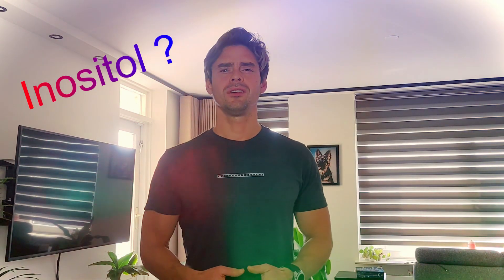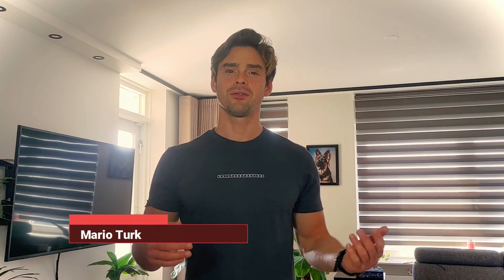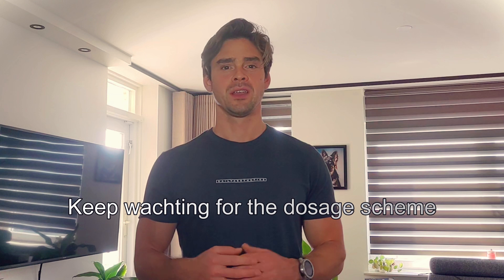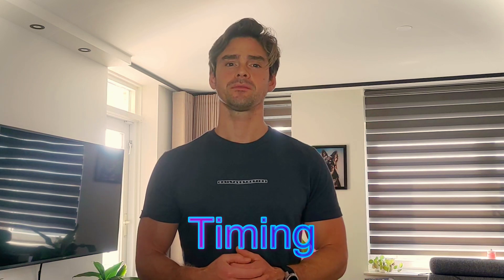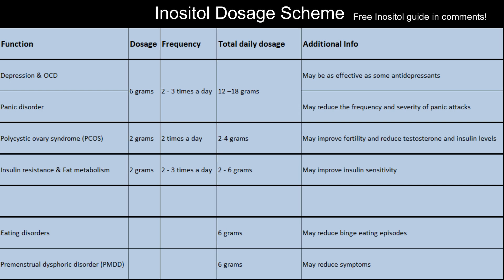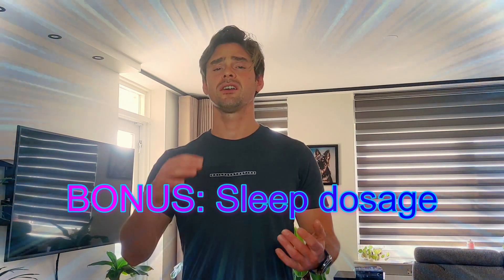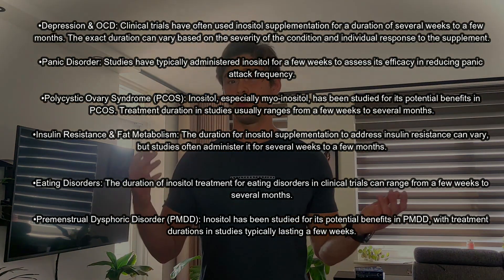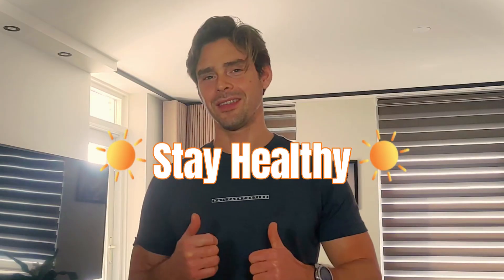Best Results: Inositol Dosage Scheme You Need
If you're looking for an effective way to treat a number of different conditions, Inositol is a great choice! In this video, we'll discuss the benefits of Inositol and provide dosage tips for each condition. So be sure to watch to learn about the benefits of Inositol and how to best use it for your condition!

 Timestamps:
00:00 Intro
00:45 How to use Inositol
01:34 Inositol Dosage Scheme
02:16 Inositol for sleep

References:

1. Mood and Mental Health
- A study titled ["Inositol in the treatment of psychiatric disorders"](https// suggests that inositol has been studied for its potential benefits in treating depression, panic disorder, and obsessive-compulsive disorder. The study indicates that inositol may play a role in the intracellular second messenger system, which is involved in the release of serotonin.

2. Polycystic Ovary Syndrome (PCOS)
- An article from [CNY Fertility](https// discusses the relationship between inositol, PCOS, and insulin. The article mentions that inositol has been studied for its potential health benefits for women with PCOS. It can help promote ovulation and pregnancy in women with PCOS. The article also highlights that PCOS patients have naturally lower inositol levels, which contributes to several PCOS symptoms.

3. Insulin Sensitivity and Diabetes
- The same article from [CNY Fertility](https// mentions that inositol has been demonstrated to improve insulin sensitivity, manage blood glucose levels, and reduce insulin resistance.

4. Ovulation and Fertility
- A study titled ["Inositol supplement improves clinical pregnancy rate in infertile women undergoing ovulation induction for ICSI or IVF-ET"](https// found that myoinositol supplementation was associated with a significantly improved clinical pregnancy rate in infertile women undergoing ovulation induction for intracytoplasmic sperm injection (ICSI) or in vitro fertilization embryo transfer (IVF-ET). The study also suggests that inositol may improve the quality of embryos and reduce the unsuitable oocytes and required amount of stimulation drugs.

5. Neurological Support
- The previously mentioned study ["Inositol in the treatment of psychiatric disorders"](https// touches upon the neurological aspects of inositol, suggesting its potential role in the intracellular second messenger system.

6. Cell Membrane Health

7. Liver Health "Inositol and liver diseases a comprehensive review(https//

8. Antioxidant Properties
- The study ["Inositol and its metabolites in nonalcoholic fatty liver disease a comprehensive review"](https//

9. Weight Loss
- The study ["Effects of myo-inositol supplementation on oocyte's quality in PCOS patients a double-blind trial"](https//

I am not a healthcare professional, and the information in this video should not be used to diagnose, treat, prevent, or manage any health conditions without the guidance of a qualified healthcare provider. The effectiveness of Inositol can vary based on individual health conditions, and what works for one person may not work for another.

If you have any health concerns or are considering using Inositol for a specific condition, it is crucial to consult with a healthcare professional to ensure it is appropriate and safe for your individual health needs.

By watching this video and using the guide, you acknowledge that the creator is not responsible for any health outcomes or for the accuracy or reliability of any information provided. The creator does not guarantee any specific results from using Inositol or following the advice given in this video and the accompanying guide